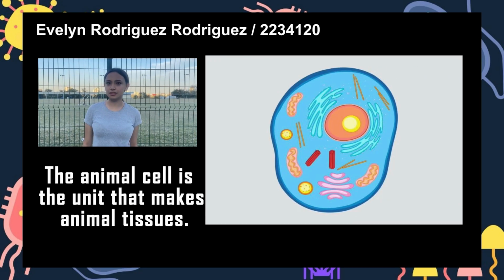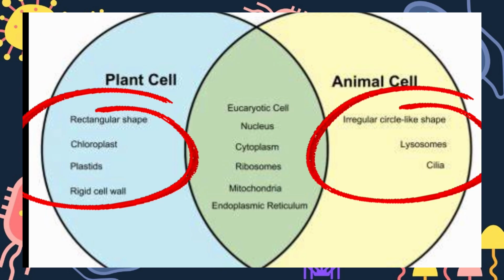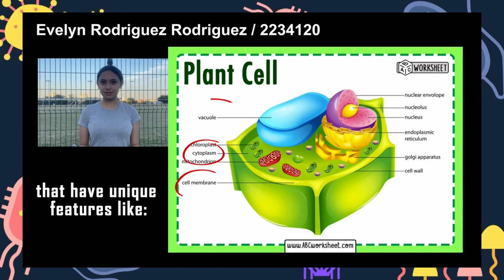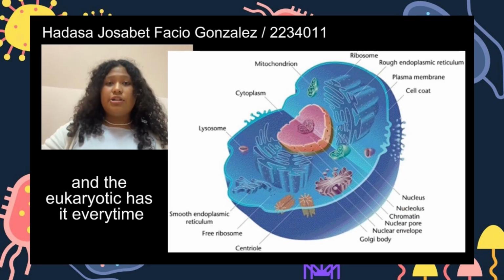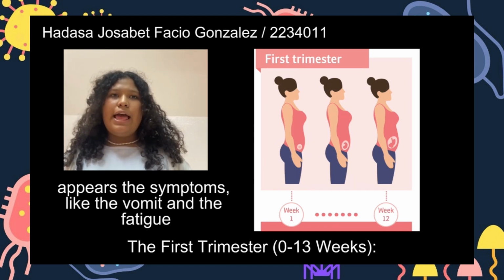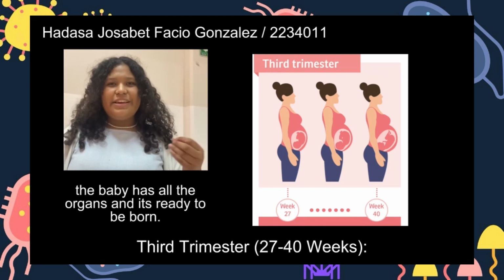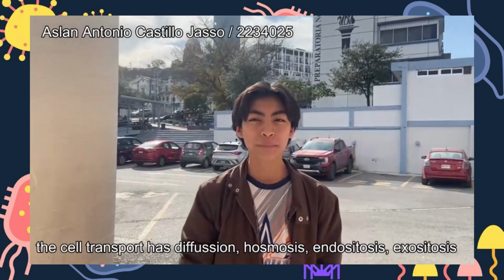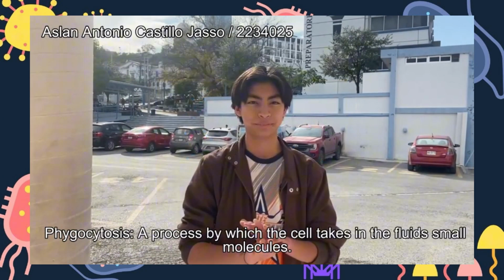Biology in Healthcare - Team #6, 605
Team #6:)
Made by: Evelyn Rodriguez